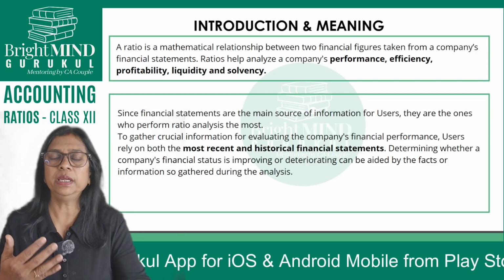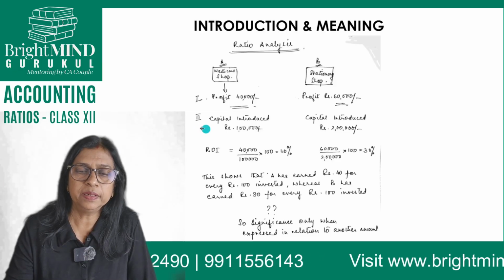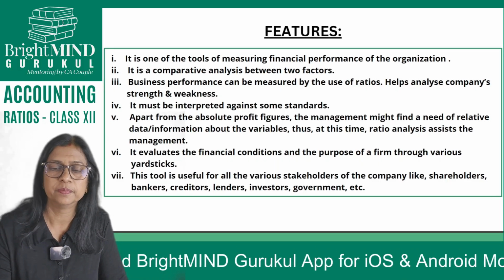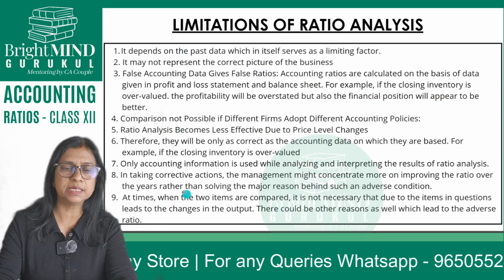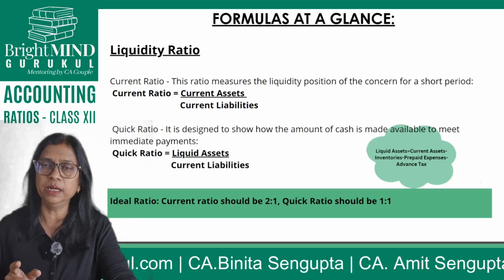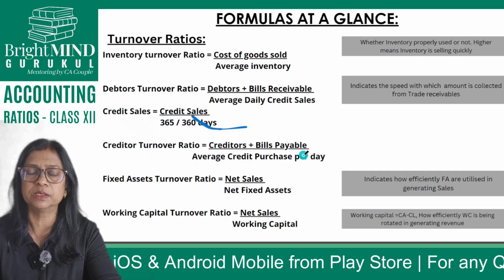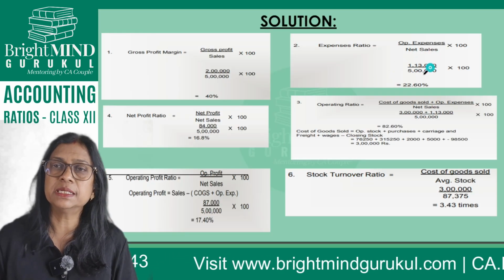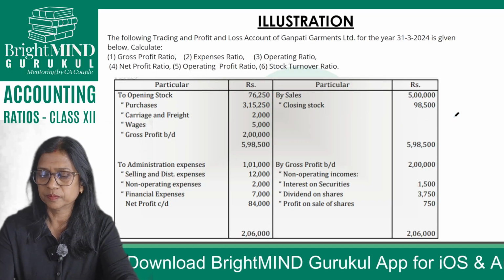🔥 Accounting Ratios Class 12 | Step-by-Step Formulas & Illustrations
Master Accounting Ratios with this easy and detailed explanation! 📊 This video covers all important formulas with illustrations, helping Class 12 students prepare effectively for exams. Don't miss out on key tricks and concept clarity to boost your marks! 💯

🔹 What You'll Learn:
✔️ Important Accounting Ratios for Class 12
✔️ Formulas & Step-by-Step Illustrations
✔️ Easy-to-understand concepts explained in a simple way
✔️ Perfect for Commerce & CBSE/ISC students

accounting ratios
accounting ratios class 12
accounting ratios class 12 accounts
ratios class 12 accounts
class 12 accounting ratios
class 12 accounts accounting ratios
accounting ratio class 12 one shot
class 12 accounts,class 12
accounting ratio
accounting ratio formulas
term 1 class 12 mcqs accounting ratios
class 12 accounts board exam 2025
chapter accounting ratios class 12
cbse class 12 accounts board exam 2025
accounting ratio class 12 commerce notes